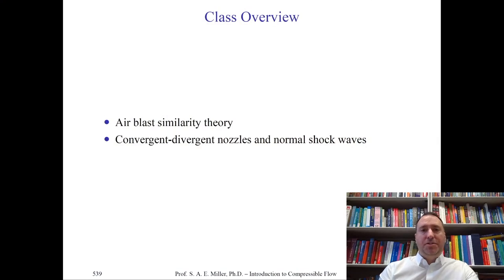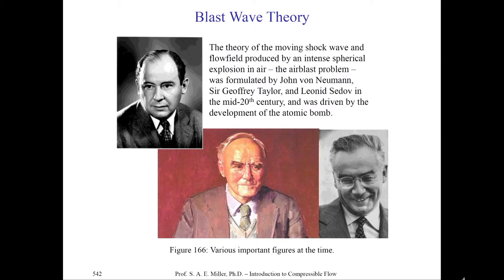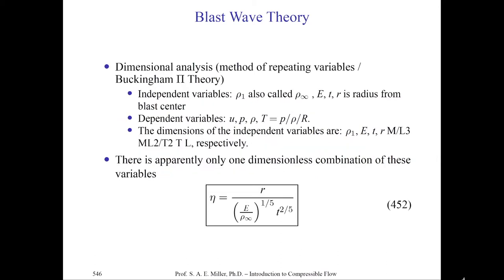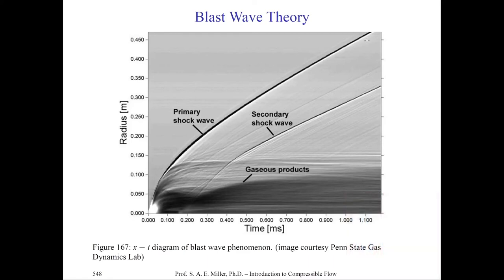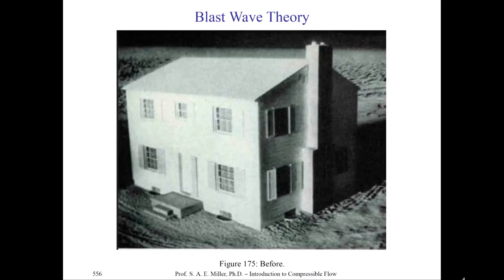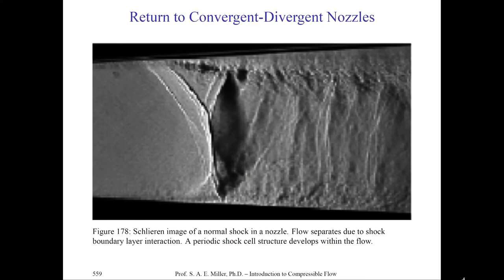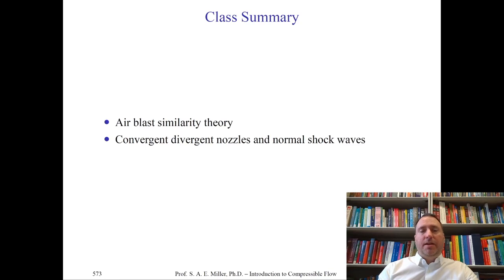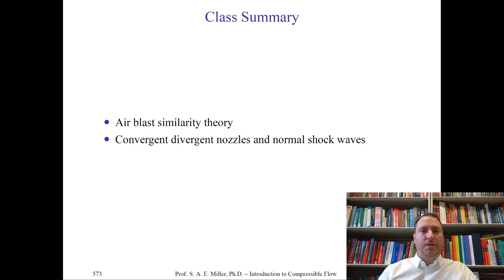Introduction to Compressible Flow - Normal Shock Waves - 6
Air blast similarity theory, convergent-divergent nozzles, and standing normal shock waves in nozzles.